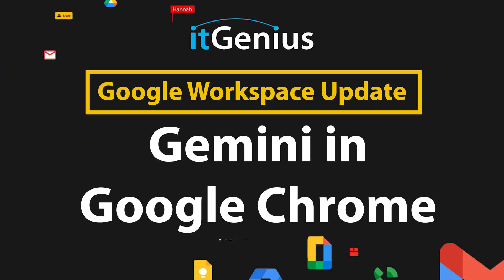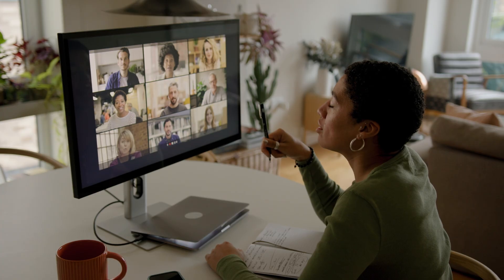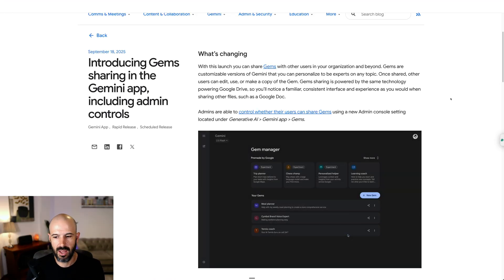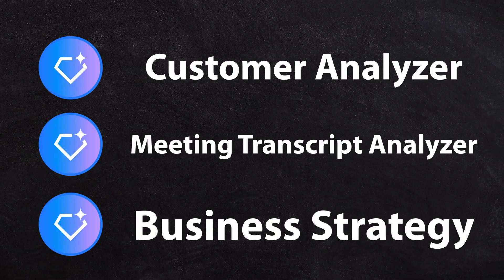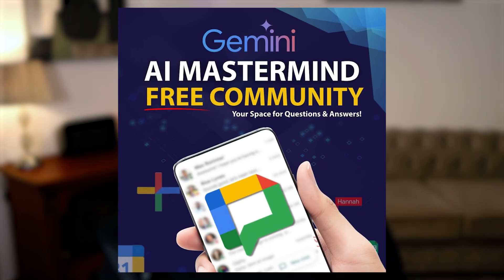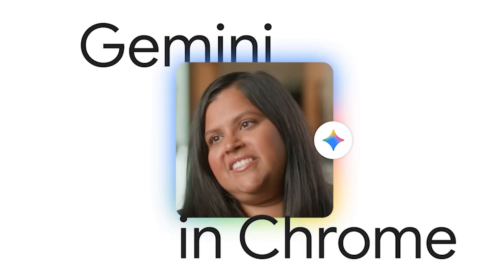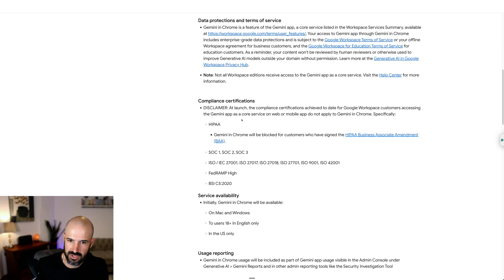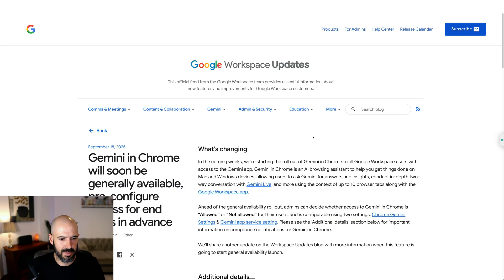Gemini's NEW Features in Google Chrome: AI Browser Transformation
Unlock the Power of Google Gemini: Real-Time Meeting Assistant & Chrome Integration Explained!

Discover the game-changing features of Google Gemini, now available for your meetings and Chrome browser! In this video, we dive into how Gemini can assist you live during meetings by taking notes, summarizing discussions in real-time, and answering your questions on the spot. Learn about the exciting new capability of sharing custom gems with your team, the integration of Gemini into Chrome for an enhanced AI browsing experience, and the rollout timelines. Get ready to revolutionize your workflow with these innovative tools! Join our mastermind for more tips and support.

00:00 Introduction to Gemini: Your Personal Meeting Assistant
00:11 Real-Time Meeting Summaries with Gemini
01:01 Sharing Custom Gems with Your Team
01:15 Gemini's Integration with Google Drive
02:32 Gemini's Expansion to Chrome
03:51 Upcoming Features and Rollout Timeline
04:31 Conclusion and Support Services